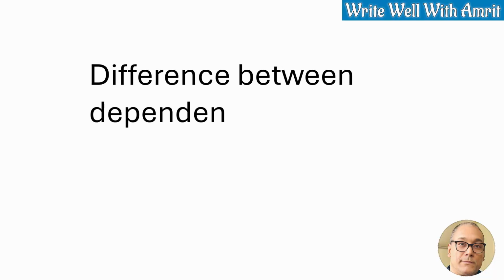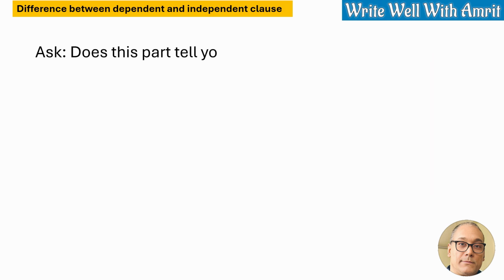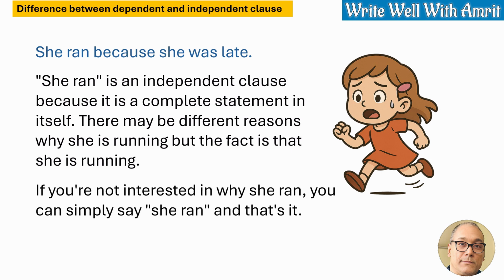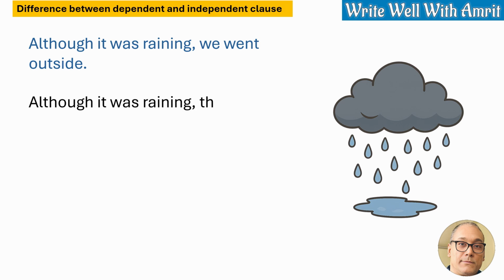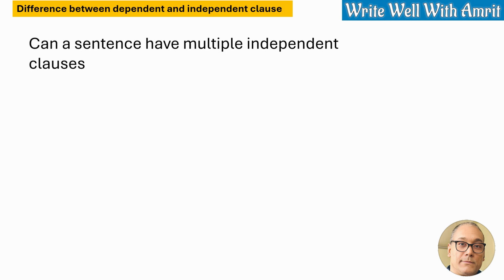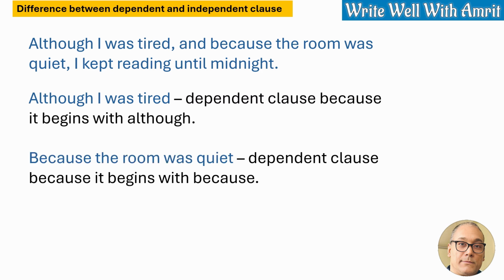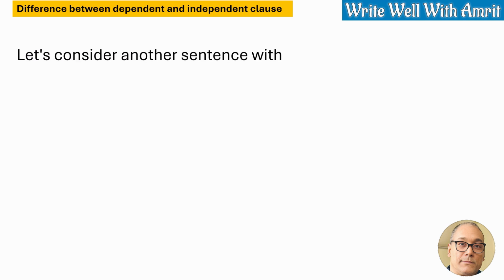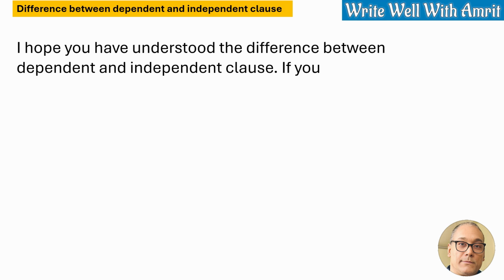Difference between dependent and independent clauses – explained with examples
What are clauses? Why does it matter if a clause is dependent or independent?
I get these questions a lot—especially from people who are trying to improve their grammar but keep getting stuck at this stage.

So, I made this video to finally make it clear.

Let’s start simple: a clause is a group of words with both a subject and a verb. That’s it.
But then comes the tricky part—figuring out if that clause is independent or dependent.

Now here’s the thing: not every clause can stand on its own.
Some are strong. They make sense alone.
Others are not. They lean on another part of the sentence to feel complete.

That’s where the difference between dependent and independent clauses comes in.

In this video, I take you through it all.

You’ll learn how to spot a clause inside a sentence.
We’ll walk through examples where I literally break down each sentence into its parts.
You’ll hear things like:

🟡 “She ran because she was late.”
🟢 “Although it was raining, we went outside.”

We’ll ask the key questions:
– Can this part of the sentence survive on its own?
– Is this something you can say and stop?
– Or does it feel like something is missing?

If the clause feels complete, you’ve got an independent clause.
If it leaves you hanging, it’s a dependent clause.

In case you're still wondering what is a dependent clause, it’s a group of words with a subject and a verb—but it needs backup. It often starts with words like because, although, when, while, or since. These little words are clues. Once you see them, your brain should pause. You know a dependent clause is coming.

On the other hand, what is an independent clause? It’s a solid, complete thought. You could put a full stop after it and call it a sentence. No extra help needed.

This video doesn’t just stop at giving you definitions. It goes deeper.

I explain dependent clause with real, useful examples. I explain independent clause with examples too—ones you’ll actually remember.
The idea is not to throw rules at you. It’s to help you feel what makes a sentence work.

You’ll also see how one sentence can have multiple clauses—some dependent, some independent. Like this one:
"Although I was tired, and because the room was quiet, I kept reading until midnight."
Sounds complex? Not after this video.

I’ve also added a section to clarify those cases where people confuse clause type just because of a missing word or comma.

So if you're someone who wants to write better, speak clearly, or just not second-guess yourself every time you put down a sentence, this is the kind of grammar tip that really helps.

Grammar tips shouldn’t be boring or hard to follow. That’s why I made sure this video is easy to understand, even if grammar’s not your strong suit.

Clauses explained, step by step.
No jargon. No fluff. Just simple logic and real examples.

If you’ve ever been confused about the difference between dependent and independent clauses, this video will clear it up once and for all.

Watch it till the end—I promise, you’ll walk away with clarity and confidence.

I’ve got more grammar lessons and writing tips coming your way soon.

Timestamp

00:00 Introduction to dependent and independent clauses
00:22 Features of a typical clause
01:26 A sentence can have multiple clauses
03:04 How to recognize a dependent clause?
03:35 Can a sentence have multiple independent clauses?
04:15 Can a sentence have multiple dependent clauses?
05:30 Mixture of dependent and independent clauses